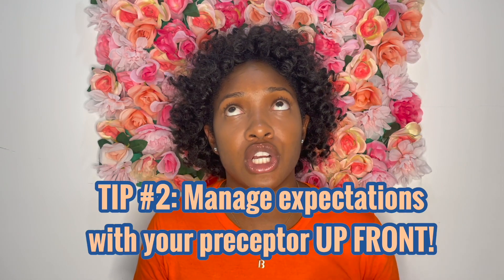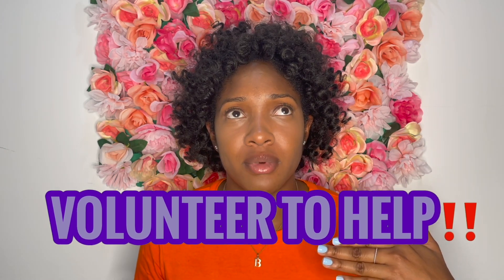Clinical Year | Physician Assistant Students: Everything You Need to Know About Clinical Rotations 🧡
So you’ve survived didactic year of physician assistant school, now it’s time for clinical year! Congratulations. 😊 This is such an exciting time in your academic career!  If you’re anything like me, you probably have a million questions about what to expect, how to prepare, how to pass the end of rotation (EOR) exams, and most of all, if you’re even ready for any of this? More to come on: How to prepare for rotations, how to stand out on rotations, how to develop great rapport with your preceptors, how to increase your chances of being offered a job at the end of the rotation, how to pass your EOR exam, & MORE.